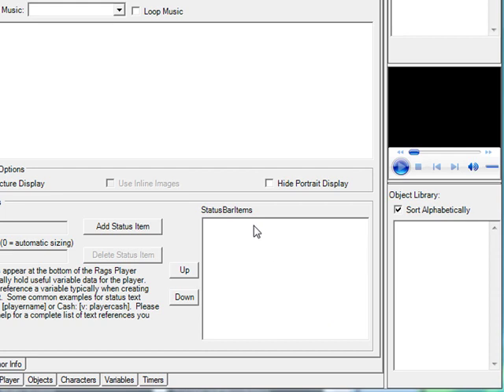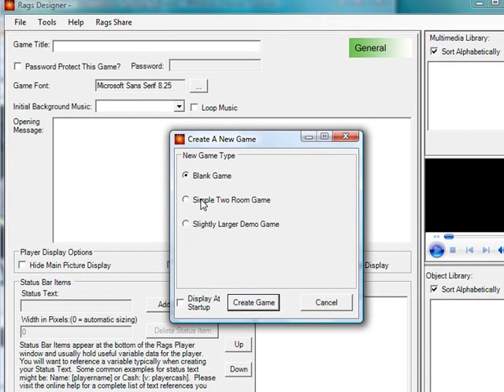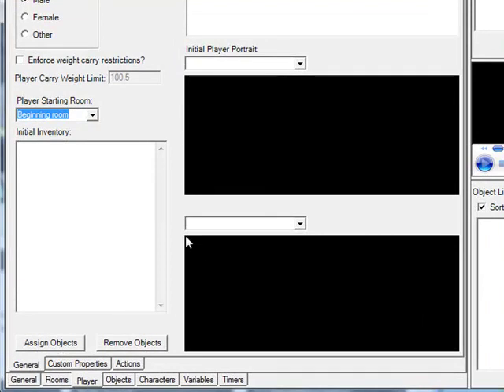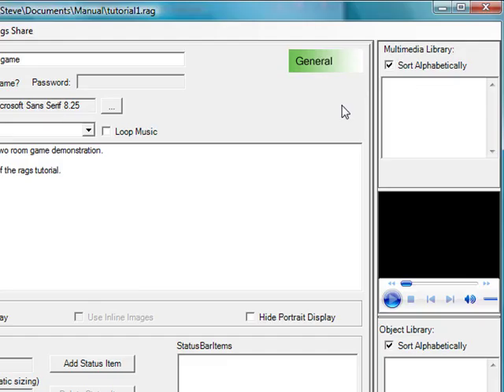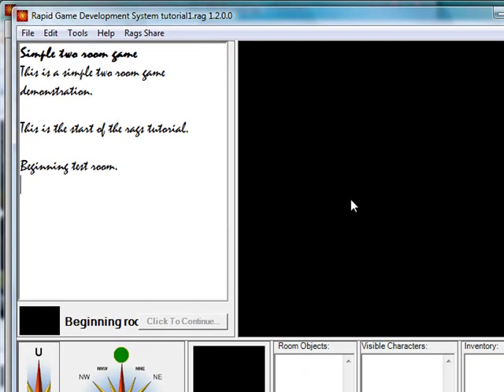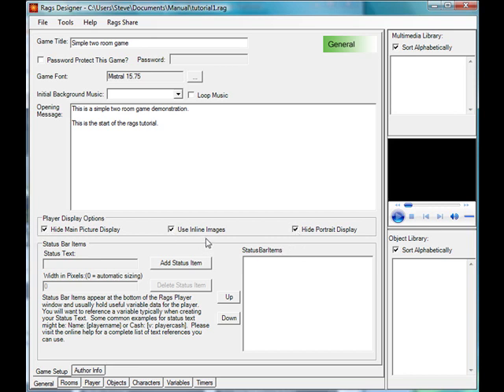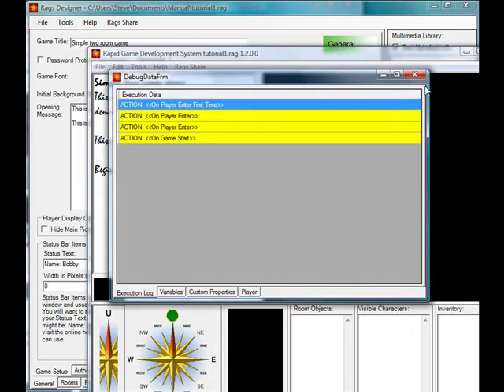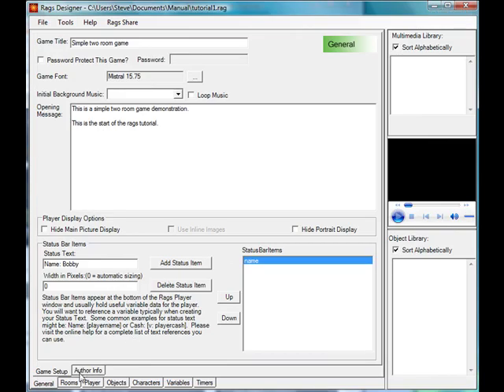Rags Help - General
This video demonstration explains the Rags General tab and how to use it in creating your games.